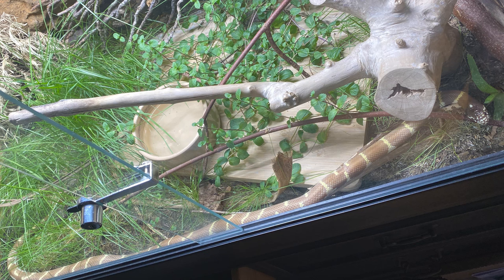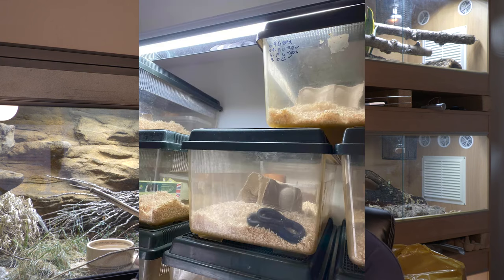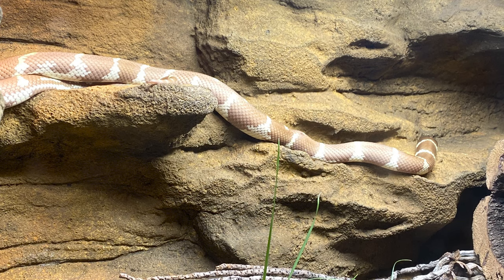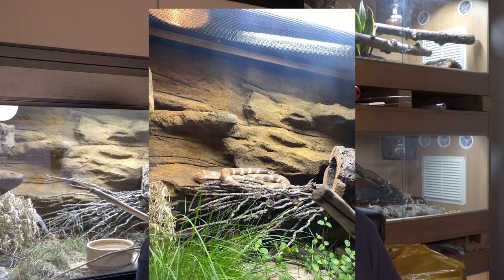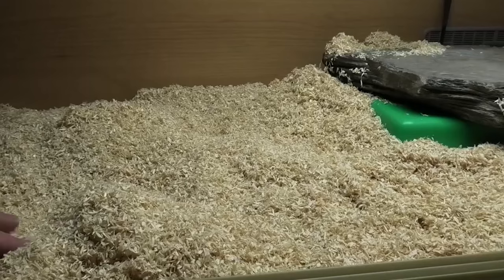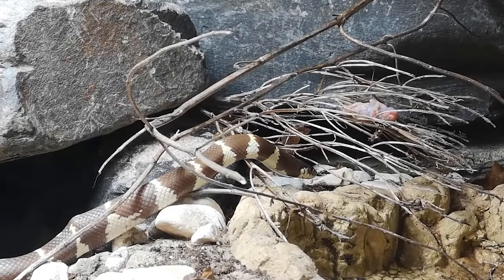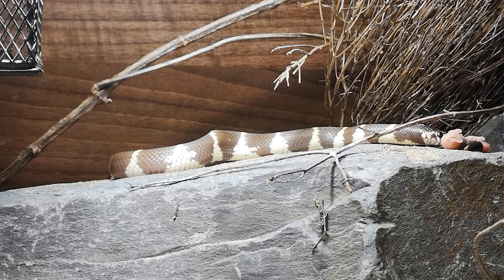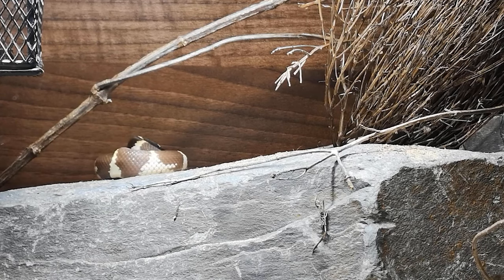California Kingsnake Care Guide for Beginners!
How to take care of a california kingsnake! Wondering about California kingsnake care? California kingsnake care for beginners might seem overwhelming, but dont worry i got you! This covers California kingsnake tank setup, Baby California kingsnake care, California kingsnake temperature and humidity, California kingsnake enclosure size and so much more!

KINGSNAKE EQUIPMENT TO USE